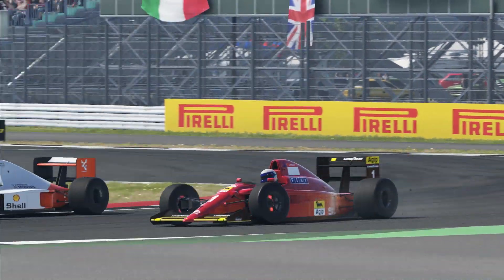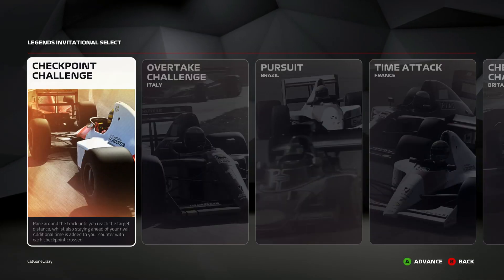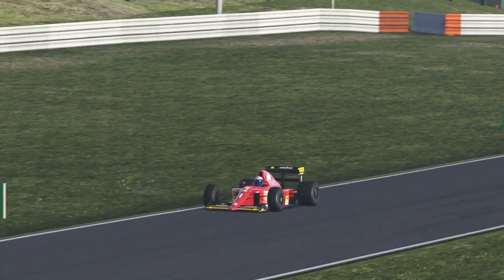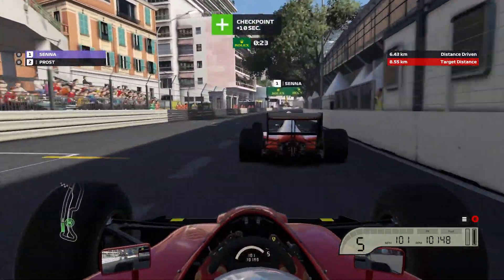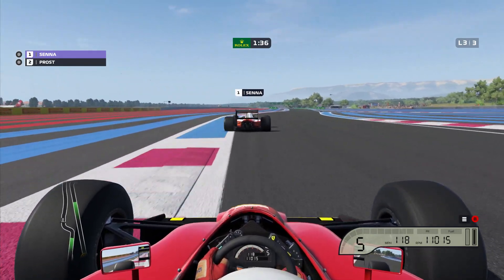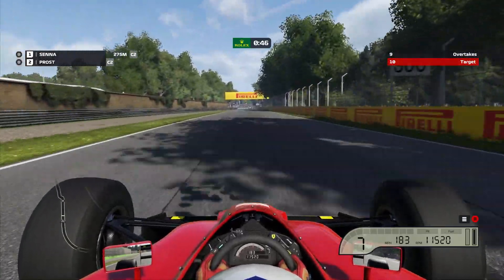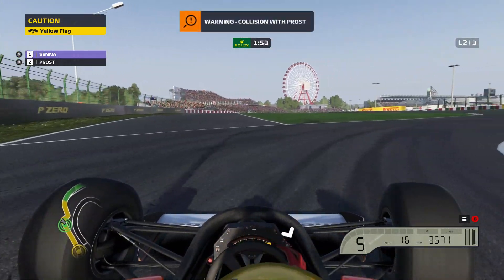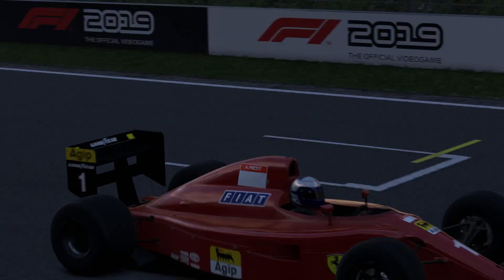F1 2019 Senna and Prost Legends Edition review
This is my review of the Senna and Prost challenge content in F1 2019 Legends Edition, as played on the Xbox One version of the game, recorded in 1080p from an Xbox One X. I got up at stupid o'clock back in 1990 to watch Senna and Prost collide at the first corner in Japan. It was a childhood-defining moment for me. So naturally, the chance to play as both drivers in this game is very appealing indeed.